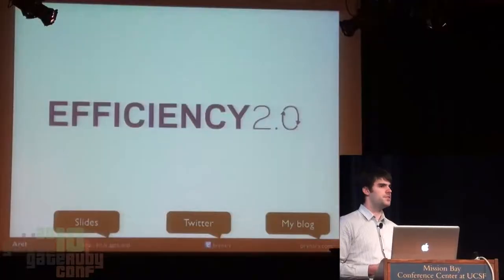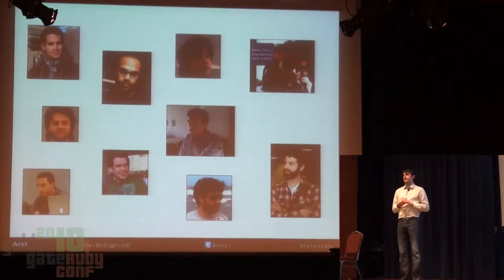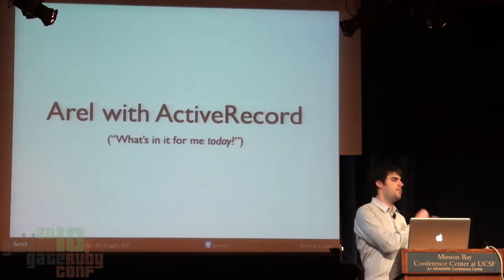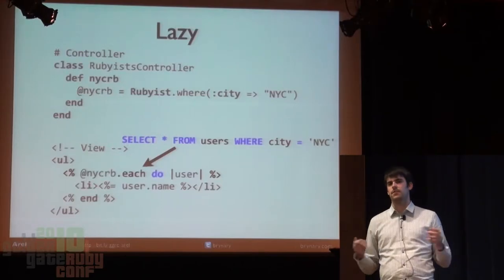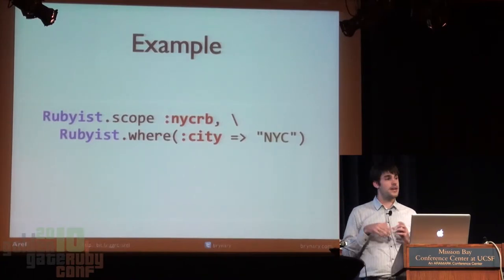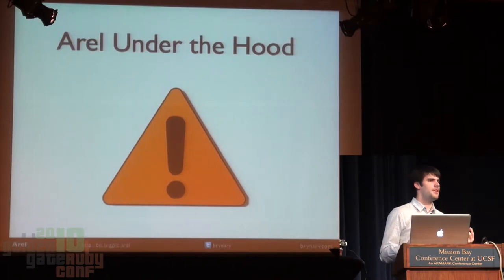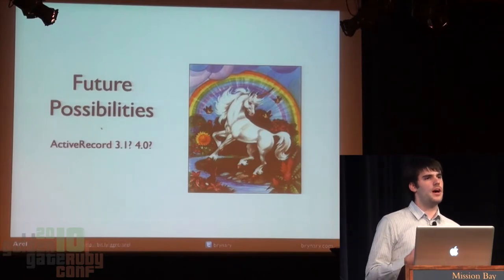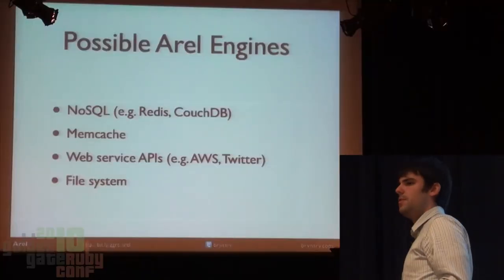GoGaRuCo 2010 - Arel: The Ruby Relational Algebra Library by: Bryan Helmkamp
Arel (also known as ActiveRelation) is the Ruby relational algebra engine powering ActiveRecord in Rails 3. By replacing string concatenation with an object model to express SQL queries, Arel had a big immediate impact on the ActiveRecord codebase and opens the door for more powerful Object Relation Mapping (ORM) functionality in the future. This talk will introduce the concept of relational algebra, cover the past, present and future of Arel, and dive into how you can leverage it today either on its own, or in your Rails 3 applications